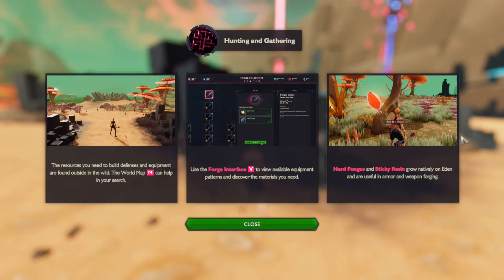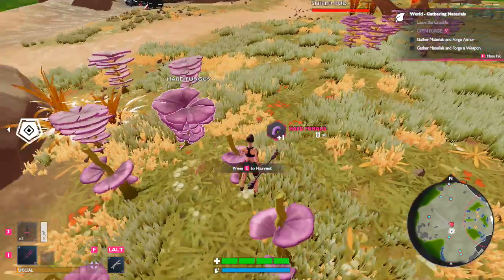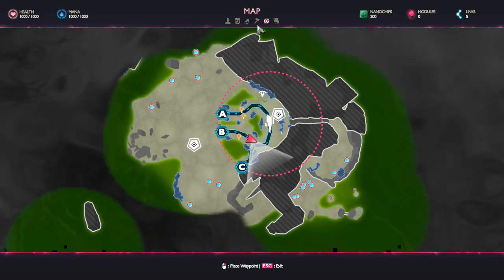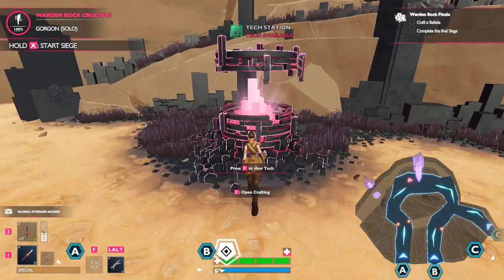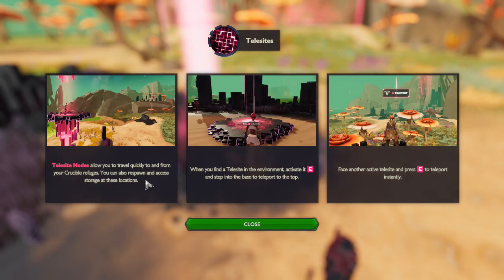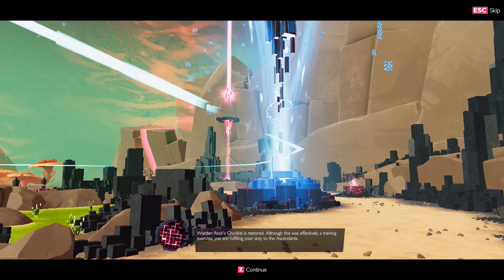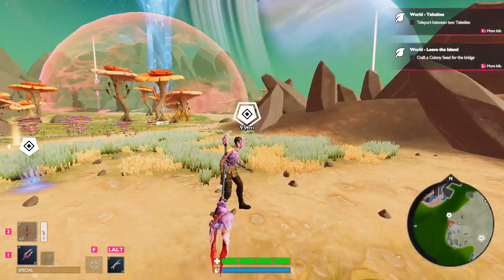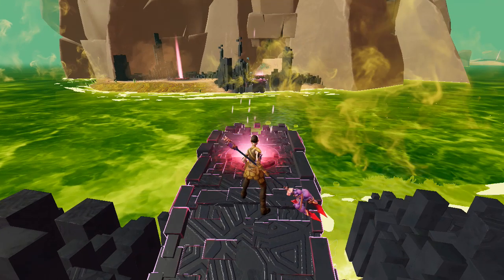Hunting, Gathering & Colony Seeds EP2 Eden Rising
Today on Eden Rising we learn about hunting, gathering resources and how to create colony seeds and even fend off the base from a Gorgon!

Schedule got scrambled on transmission...
It decodes as Mon - Sat 3PM?

I am playing the (Free to Play) version this summer, here is a synapse quote by the developer of what to expect.

The Explorer Edition, which is free-to-play and no micro-transactions. The Explorer Edition lets you access 3 huge areas, the Explorer sieges, and an extended quest-line, as well as the usual game play. Explorer Edition players will also be able to enjoy Ascendant Edition features if they join an Ascendant Edition server.

I do have plans to purchase the full game after our full LP.